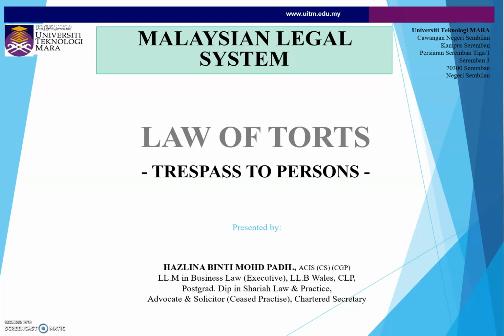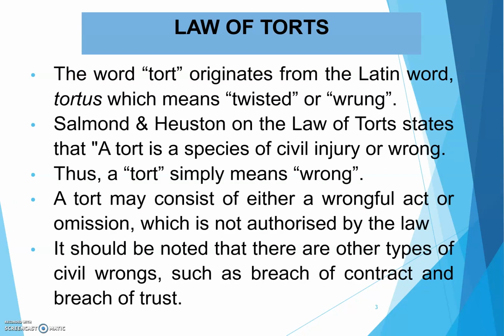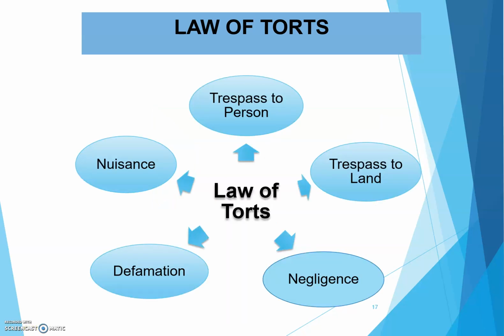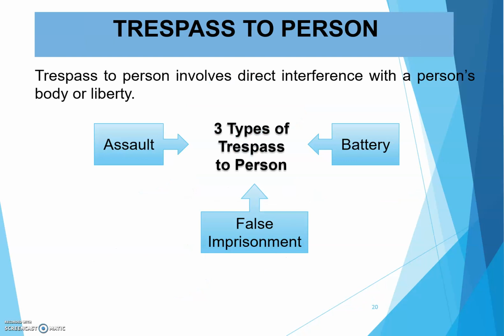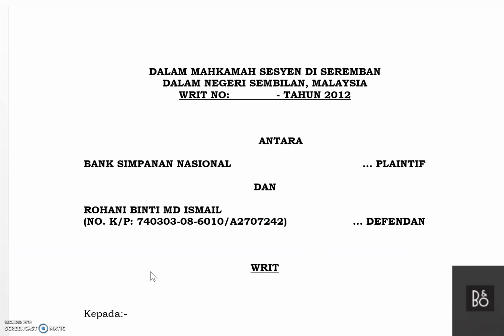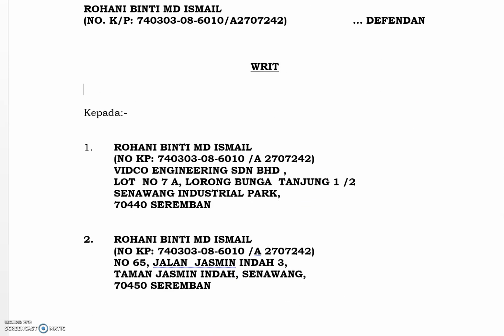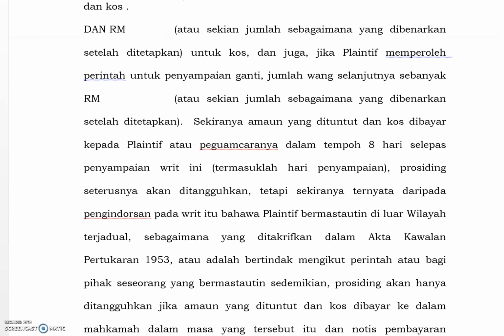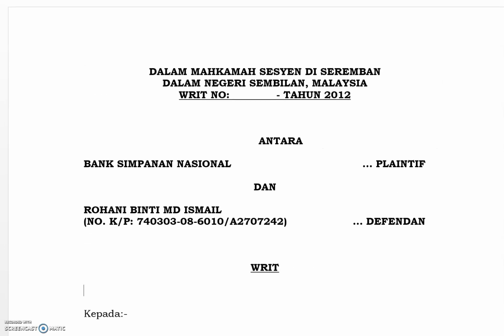Trespass to Person Part 1/4